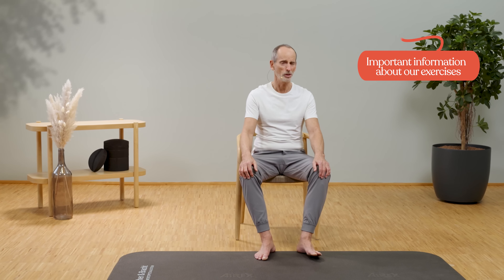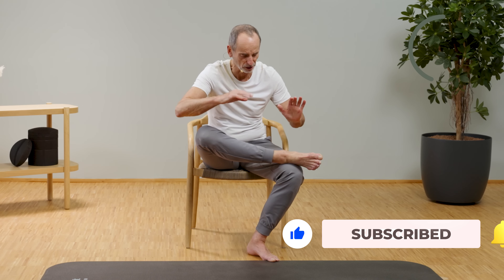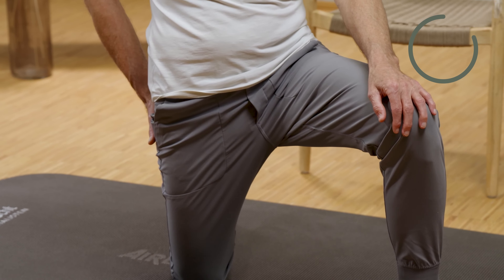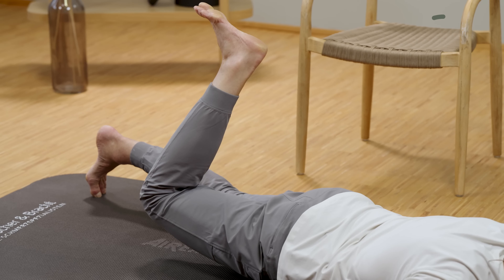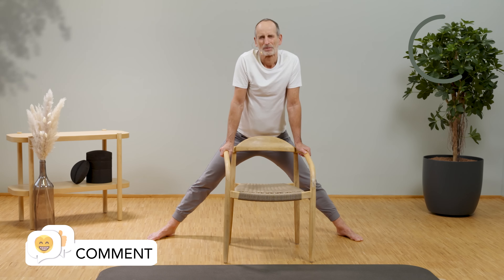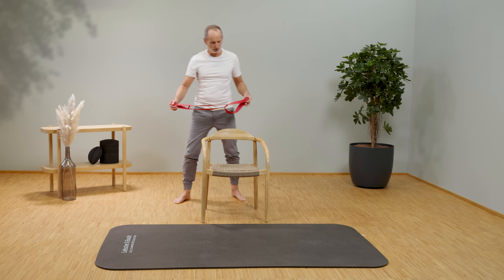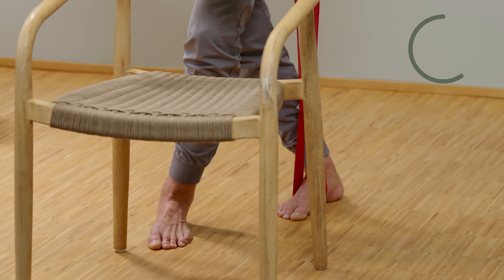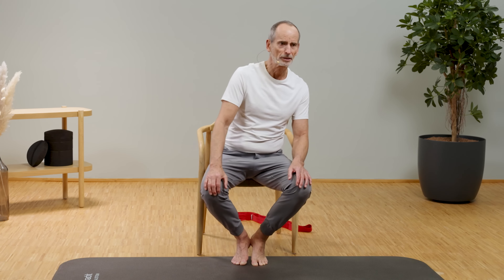HIP PAIN. 4 exercises for less PAIN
Do you suffer from hip pain? In this video, Roland Liebscher-Bracht shows you 4 effective exercises for hip pain that you can do in just 15 minutes. Roland's exercises show you how to stretch and strengthen your hip muscles to find relief from hip pain. 4 exercises for hip pain! 15 min

💪 Let us help you STRETCH ↪︎ Back Hero ↪︎ Neck-Hero ↪︎ Knee-Hero ► https:// ↪︎ Foam Roller Set ↪︎ Osteopressure Tool ↪︎ Jaw Hero ► https: // ↪︎ Stretching Strap ↪︎ Back Hero If this video helped you , we would be very happy if you subscribe to our channel to get more videos for your pain! 💌 For regular video updates and other health advice, sign up to our newsletter _____________________ 📱 Facebook 📱 Instagram: https:// 📱 TikTok 📱 Pinterest 📱 Twitter .com/liebscher_en _____________________ 🧑‍🤝‍🧑 We are Liebscher & Bracht – an alternative healthcare company focusing on the best and sustainable way to ease the pain and suffering of the body. Our vision is to enable a pain-free and healthy life for everyone, despite any condition or age. Overall health can be possible – by knowing how to activate the self-healing powers. Let us help you on your way to healing – by easing your suffering and enhancing your quality of life. 🧑‍🤝‍🧑 Our YouTube channel is free of charge and the biggest and most successful online platform for pain prevention and physical exercises in Germany. By retraining more than 8000 doctors, physiotherapists and non-medical practitioners in our therapy, this most effective pain treatment has proven its positive effectiveness on “incurable” and anguished patients throughout the world/Europe. 🧑‍🤝‍🧑 We are fortunate enough to help millions of chronic pain sufferers to ease their pain by providing online content on YouTube. If you suffer from chronic or severe physical pain, please perform the exercises as described in the videos to ease your suffering. ❇️ You can get all information about Liebscher & Bracht pain therapy